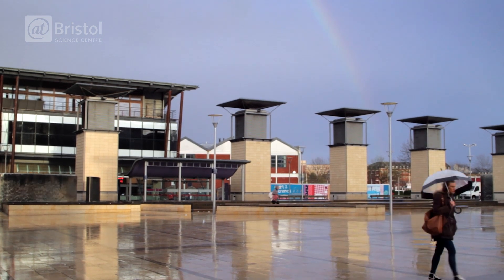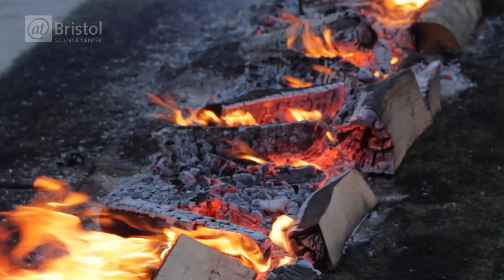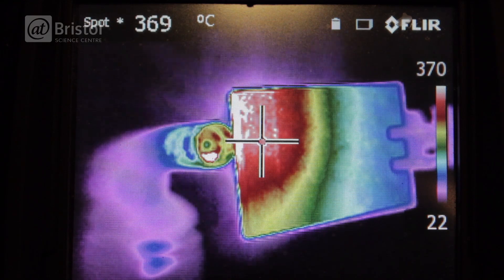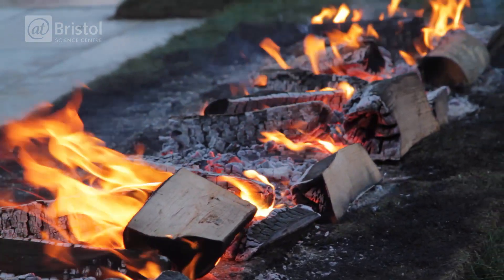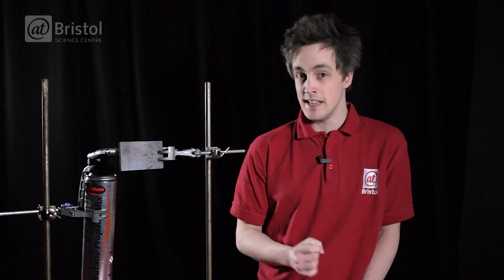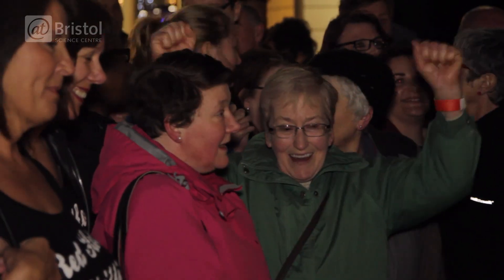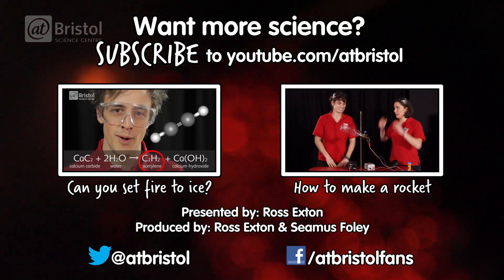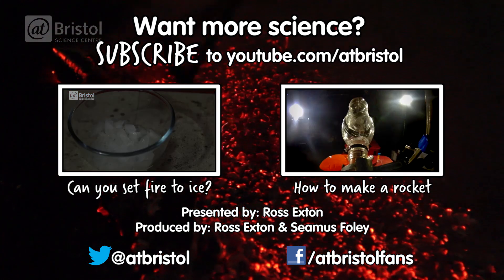How to walk on red-hot coals | The Science of Firewalking | We The Curious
How is it possible to walk across red-hot coals without getting burnt? Ross Exton investigates the physics of firewalking with his bare feet.

Produced and edited by: Ross Exton and Seamus Foley, Big Screen Producer